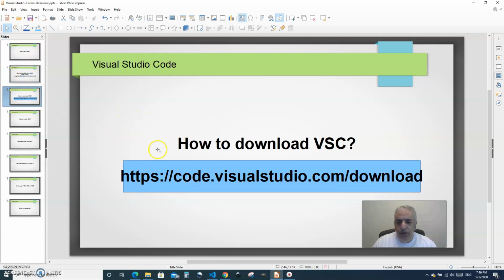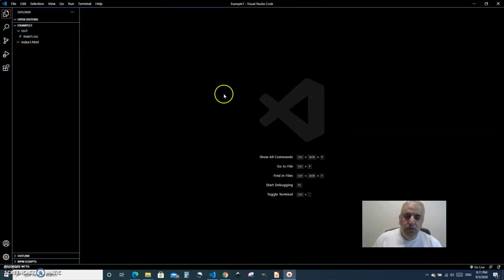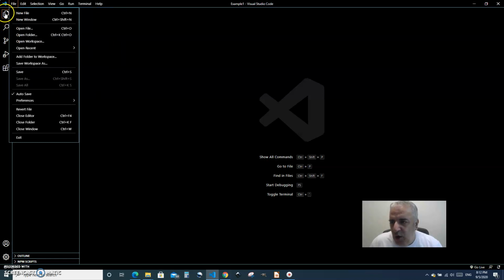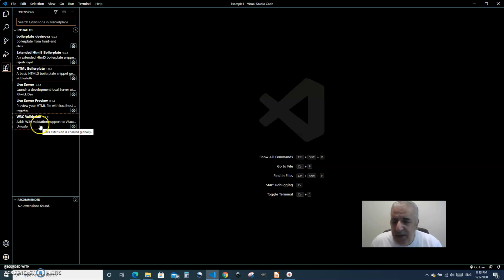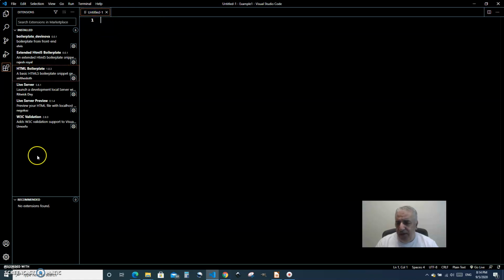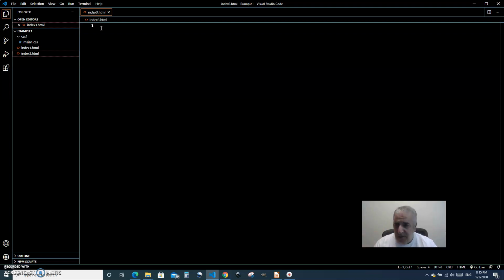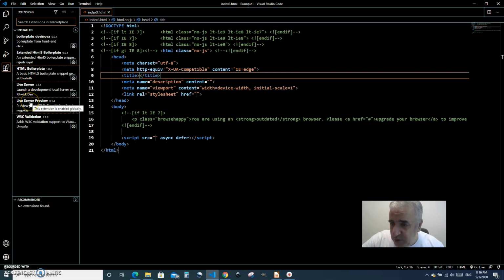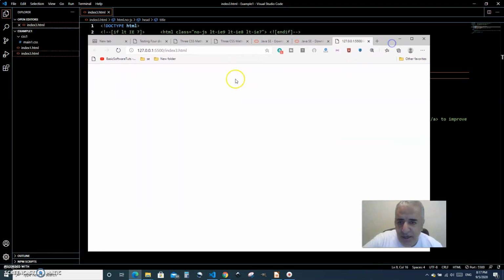Visual Studio Code For Code Editing. Video # 8.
This a basic overview of Visual Studio Code, that is an Integrated Development Environment.  It has many options to facilitate your coding experience. It has extensions that enhance the functionality of the software.  My favorite extensions are, the live server, HTML5 boiler plate, and Emmet.